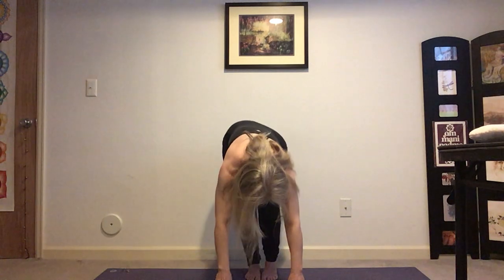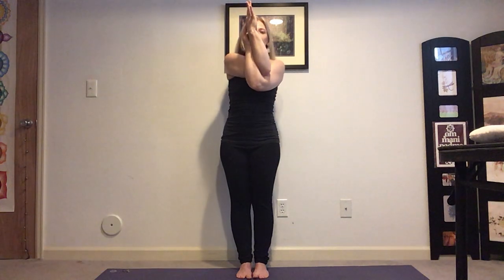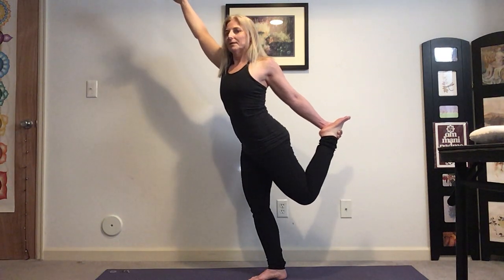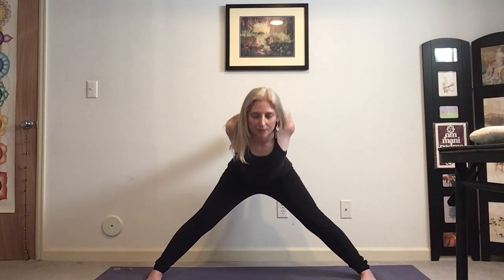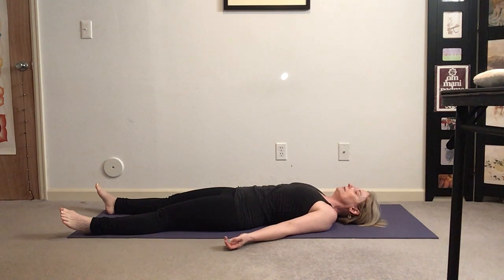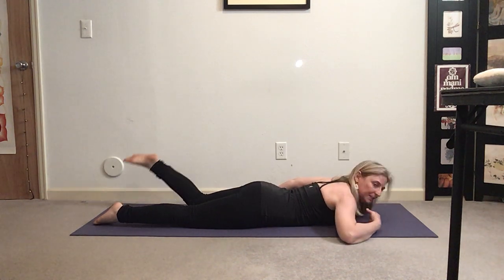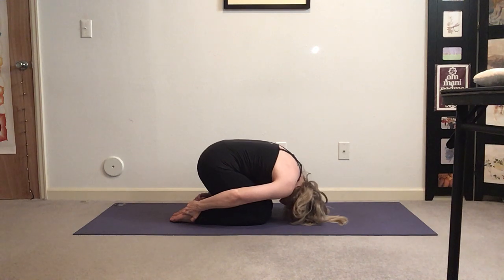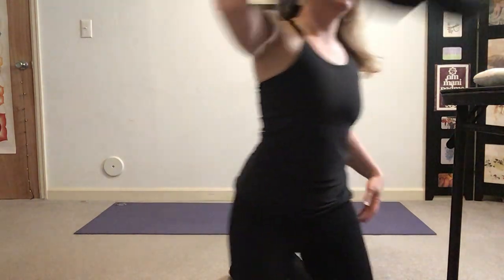60 Minute Hot Yoga Series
The traditional hot yoga poses condensed into a 60 minute practice. A meditative practice perfect for beginners and healing for your back.